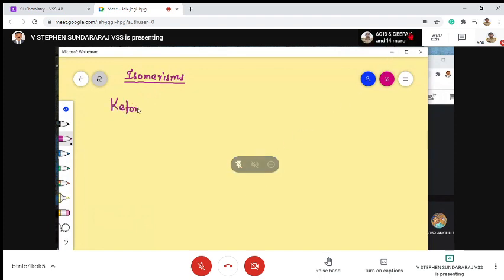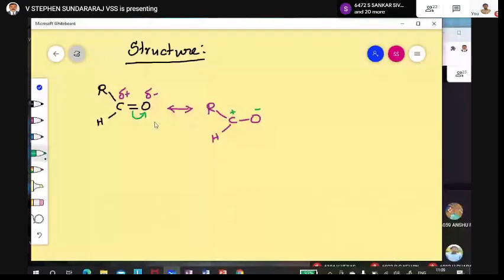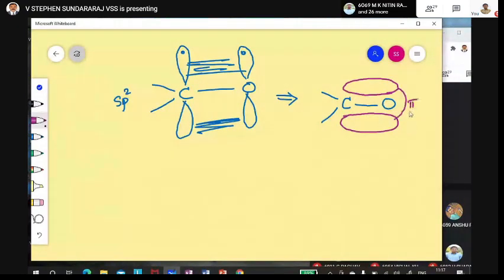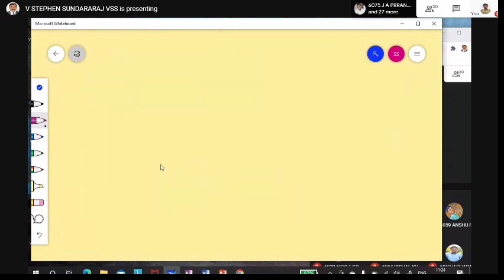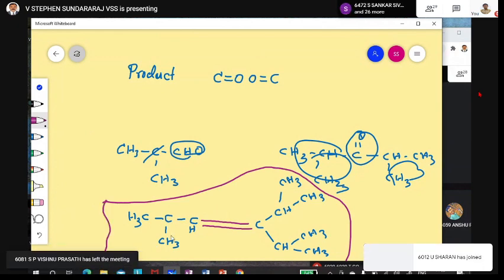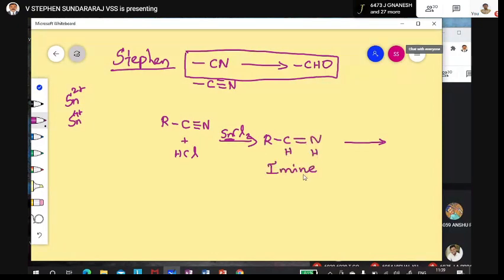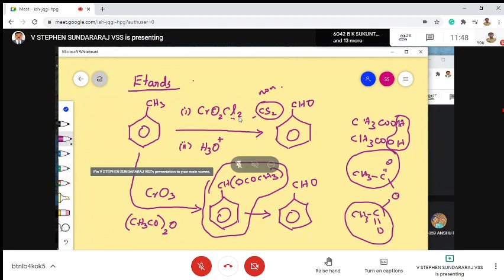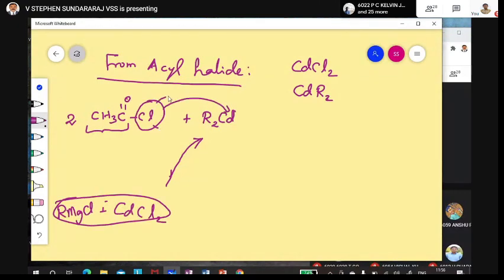ALDEHYDES,KETONES AND CARBOXLYIC ACIDS